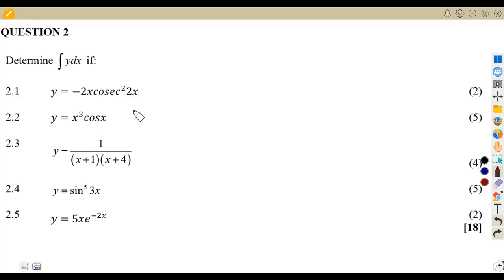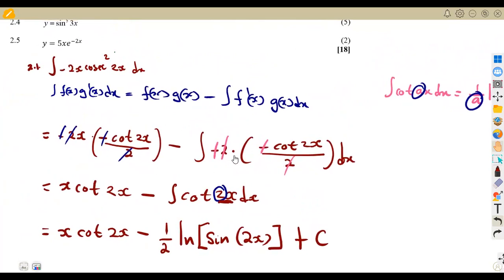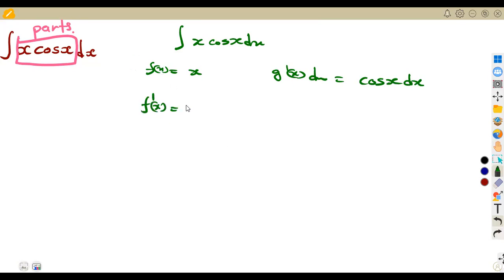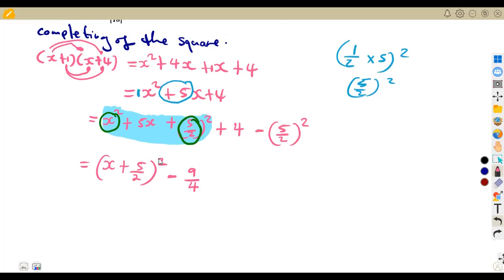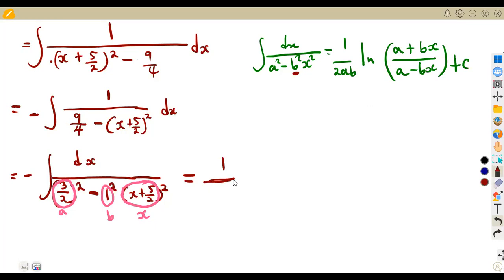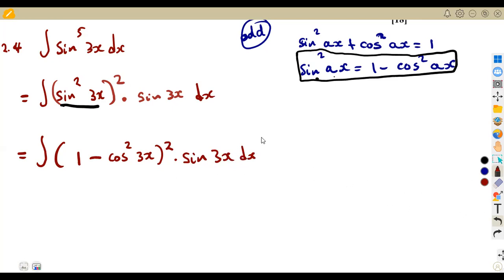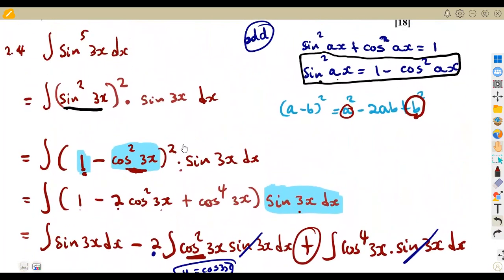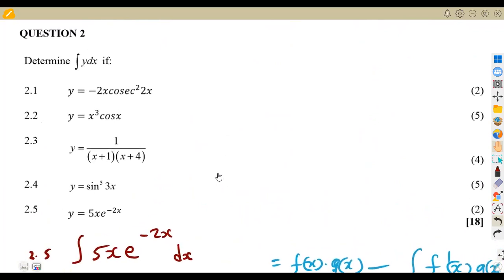Mathematics N6 Integration November 2022 Question 2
Mathematics N6.